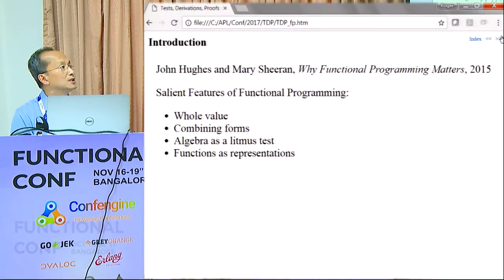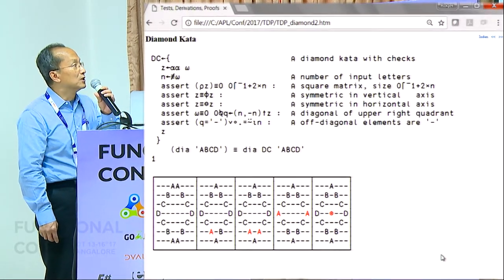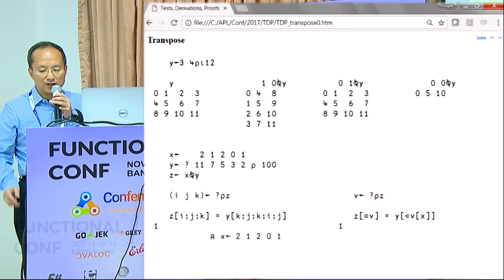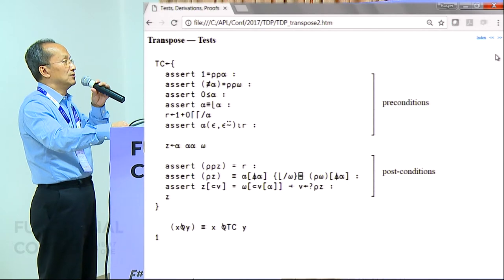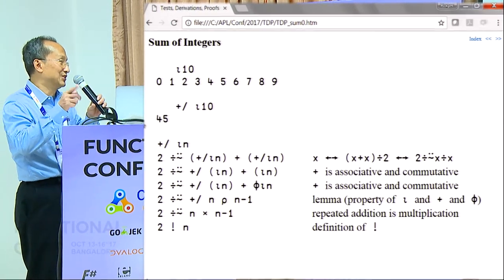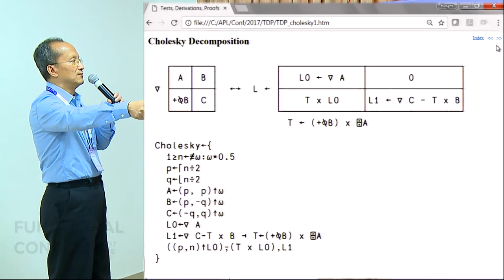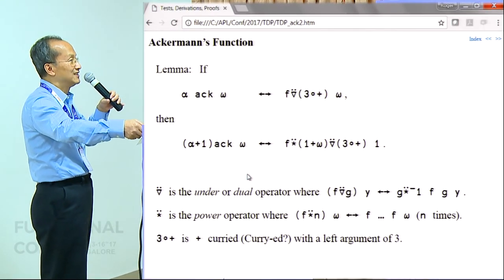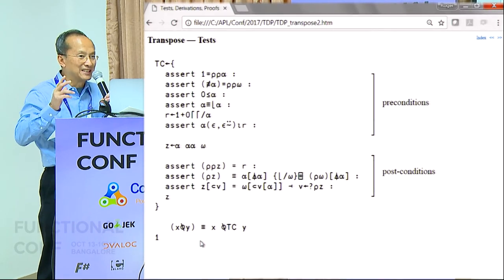Tests, Derivations, Proofs by Roger Hui at FnConf17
John Hughes and Mary Sheeran in Why Functional Programming Matters [0] list “algebra as a litmus test” as one of the four salient features of functional programming, and Ken Iverson in Notation as a Tool of Thought [1] lists “amenability to formal proof” as one of the five important characteristics of notation. Using the language APL, we prove the correctness of some programs, derive simplifications, and illustrate design validation and program test techniques for functional programs.

[0] Hughes, John, and Mary Sheeran, Why Functional Programming Matters, Code Mesh, London, 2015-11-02 to -04.

[1] Iverson, Kenneth E., Notation as a Tool of Thought, Communications of the ACM, volume 23, number 8, 1980-08.